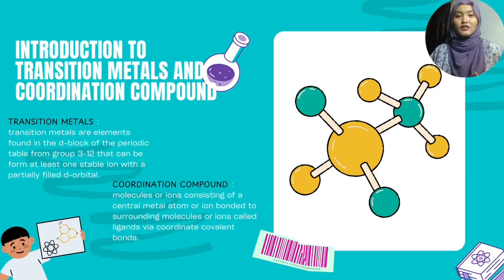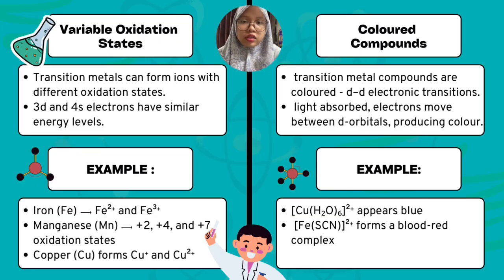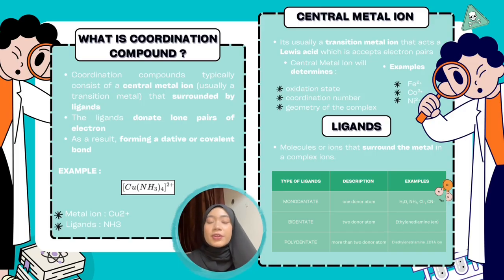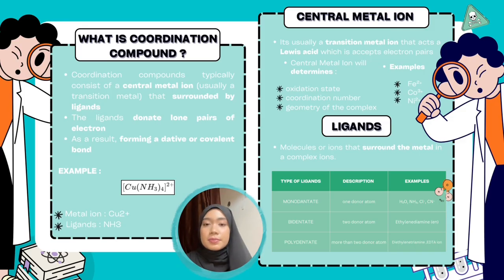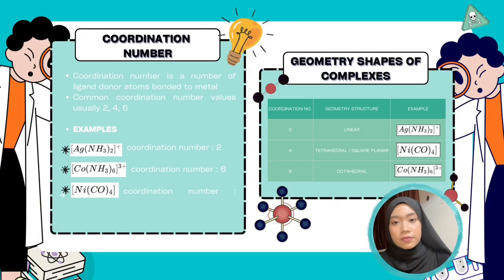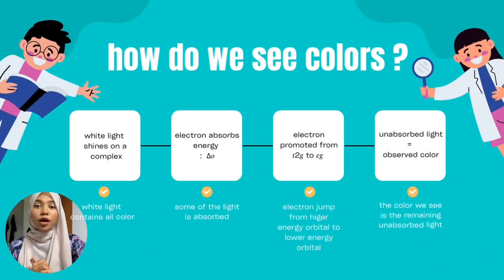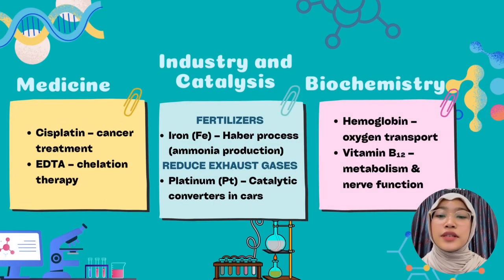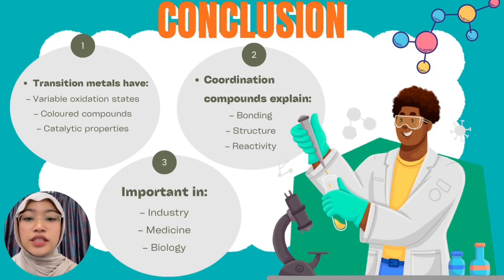Transition Metal and Coordination Compound Video Presentation